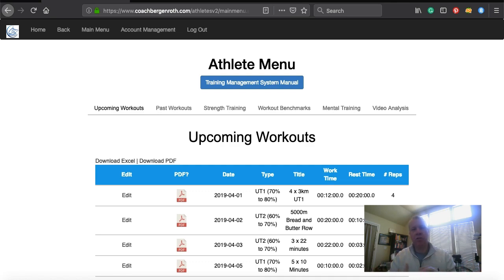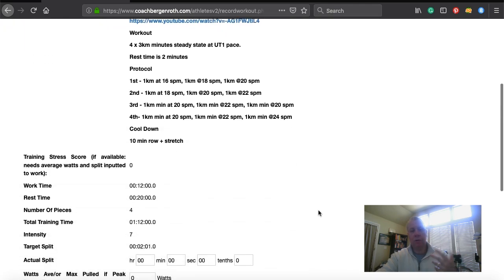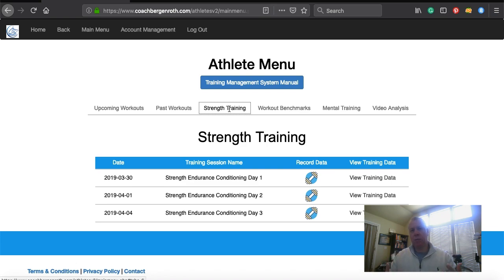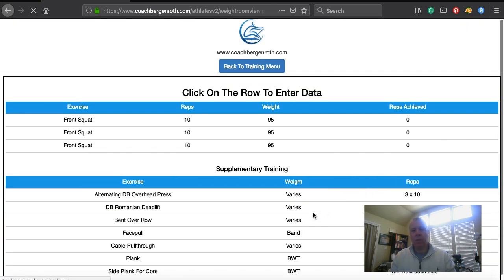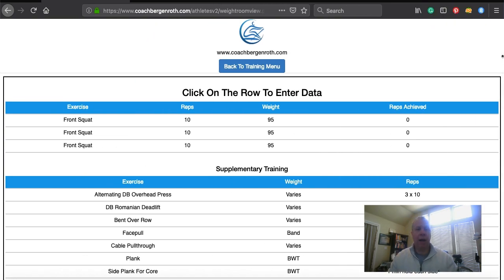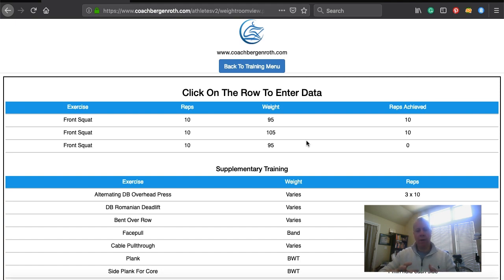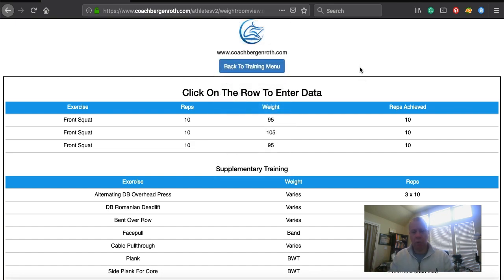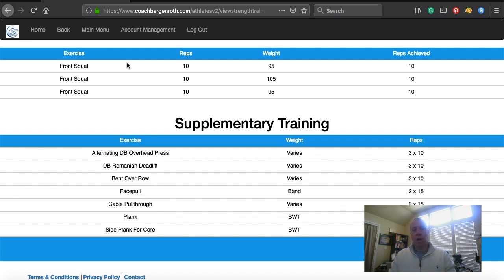Strength Training For Rowing - Data Management System Update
In this video, I demonstrate a soon to be released upgrade that helps my clients track their strength training workouts. The system allows for direct input to the system on a mobile device or tablet. For more articles, blogs and training ideas or if you are looking for rowing coaching support, please visit the